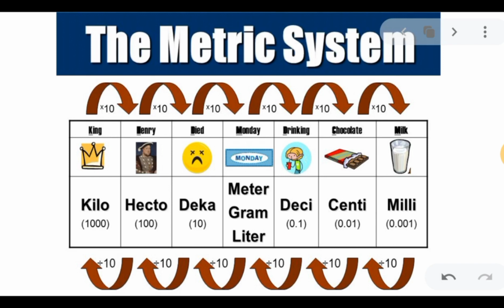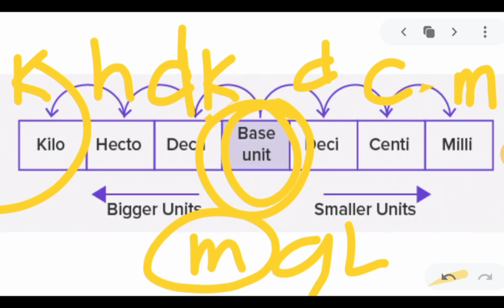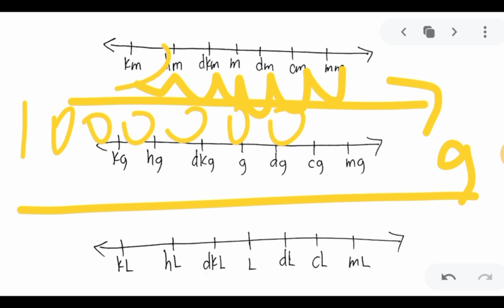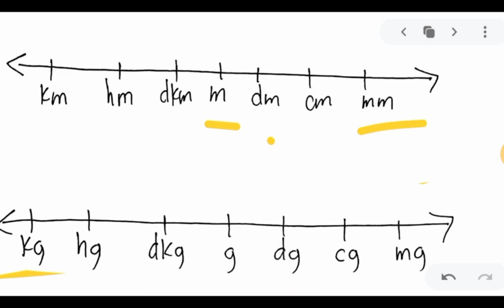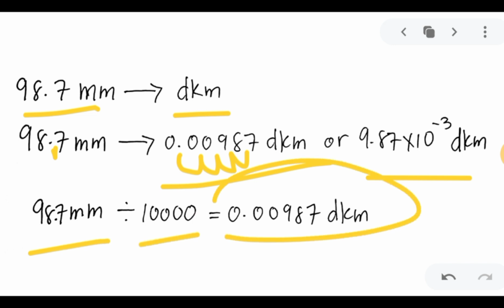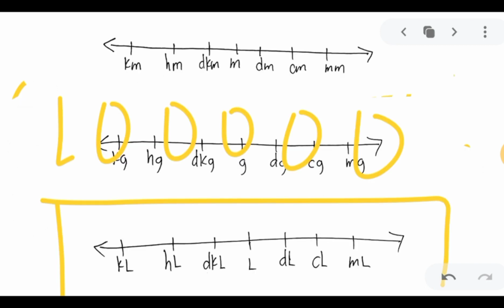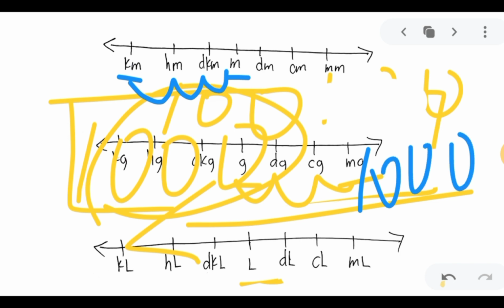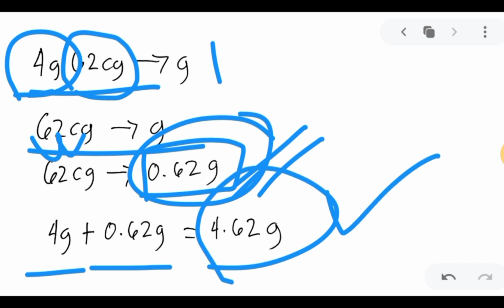METRIC SYSTEM OF MEASUREMENT